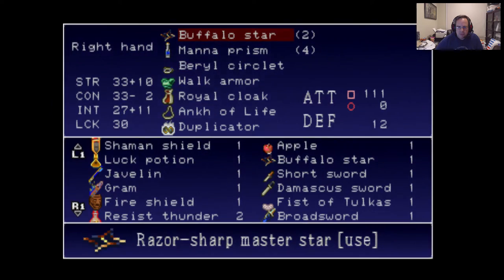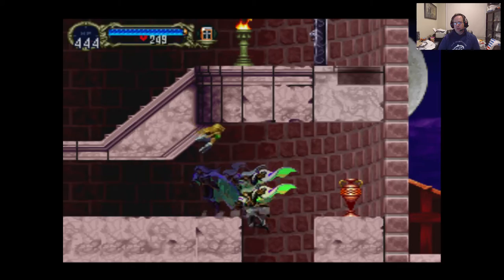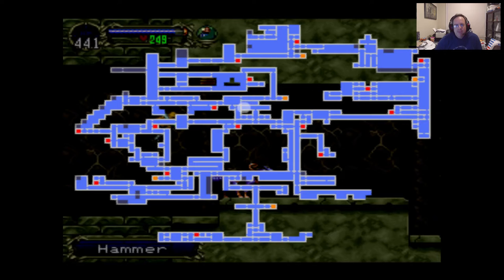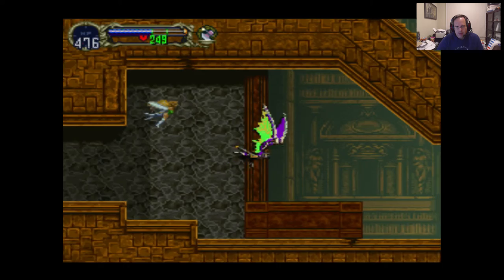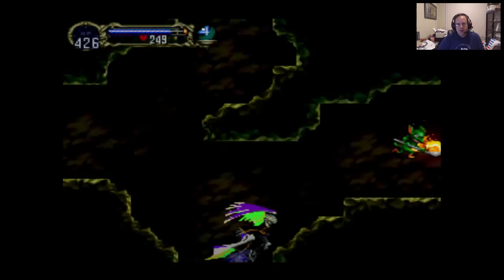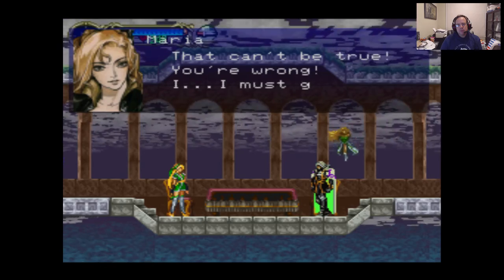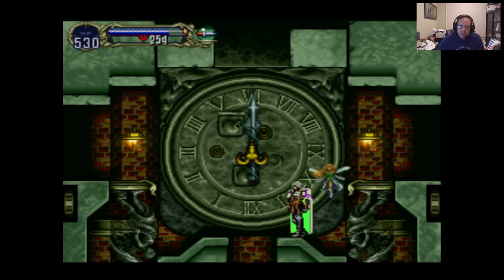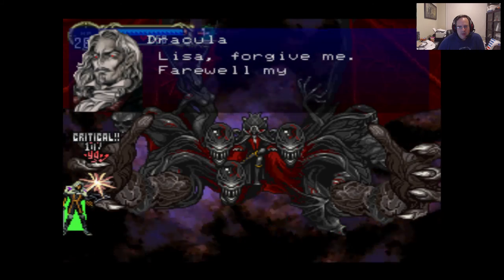Gamer Doctor Dad plays Castlevania Symphony of the Night randomizer.. conclusion!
Ordinary gamer, Ordinary Dad plays classic metroidvania Castlevania Symphony of the Night using random item/relic locations with full narration.  4/4.